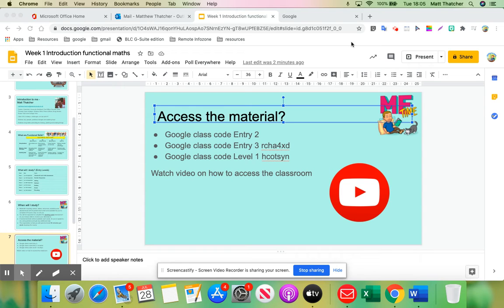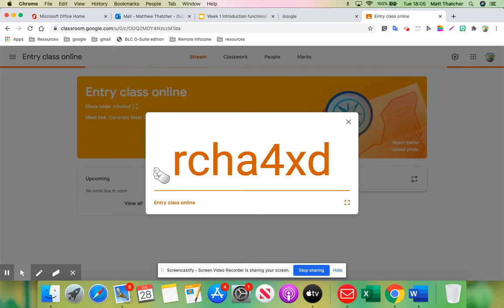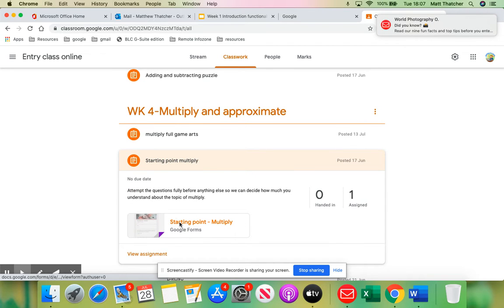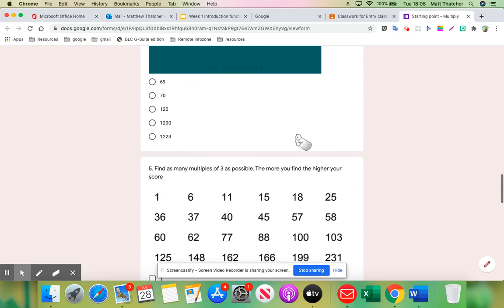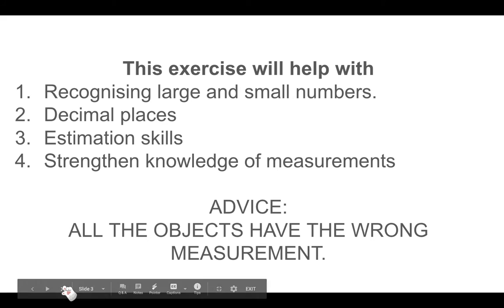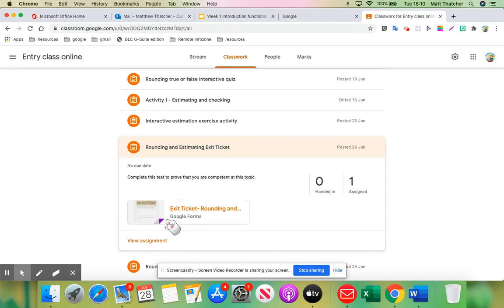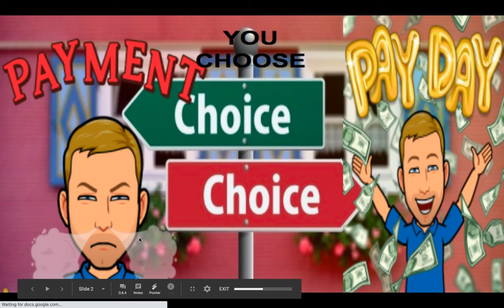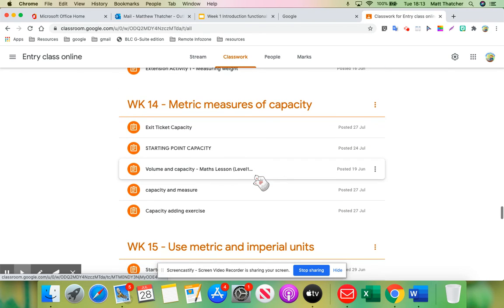accessing the google classroom